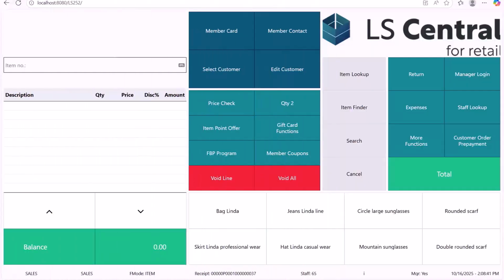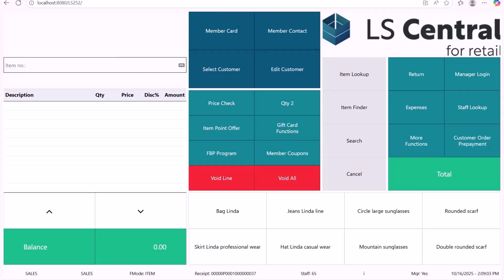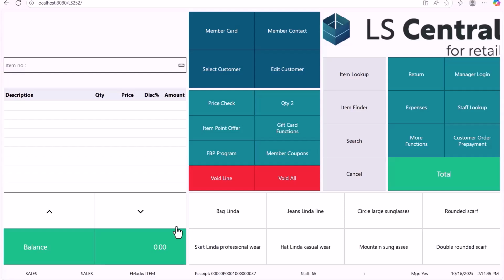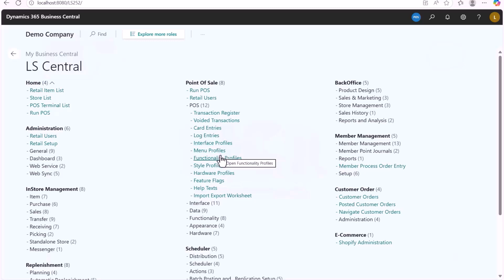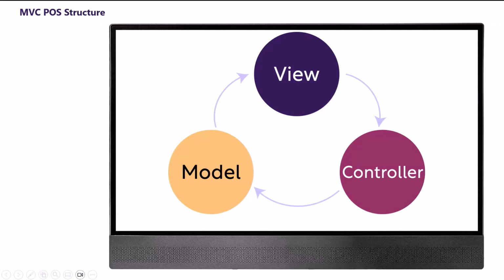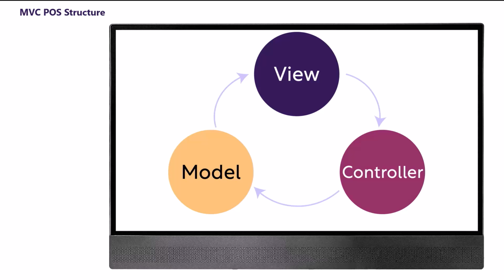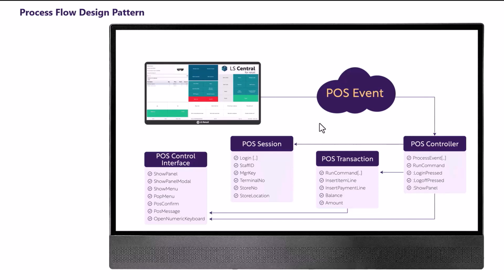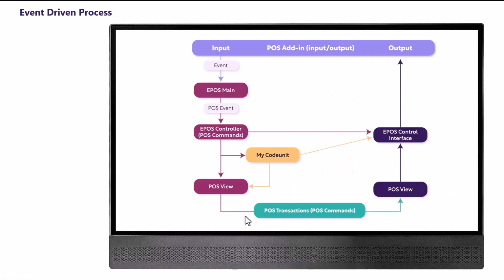Model View Controler - POS Structure